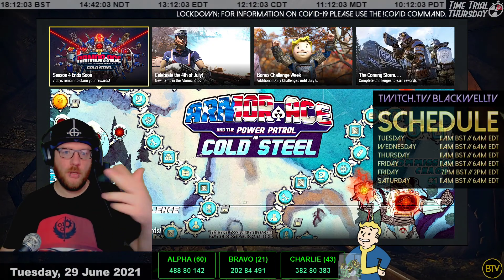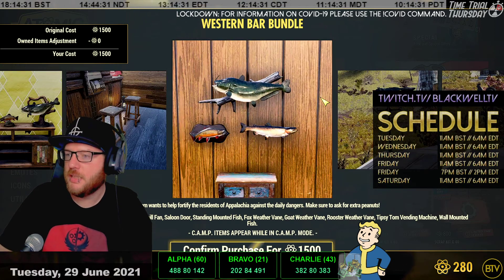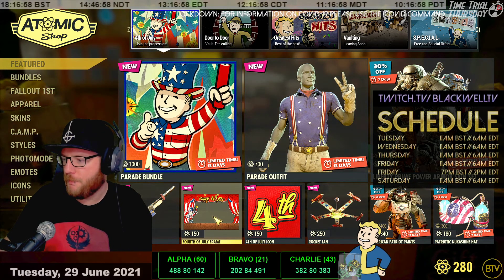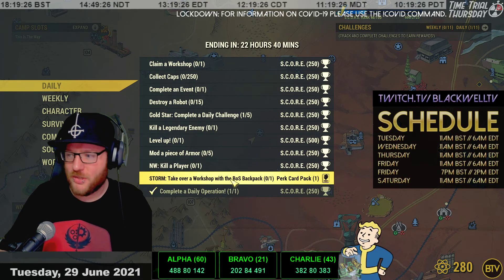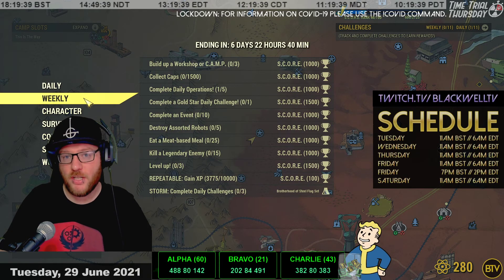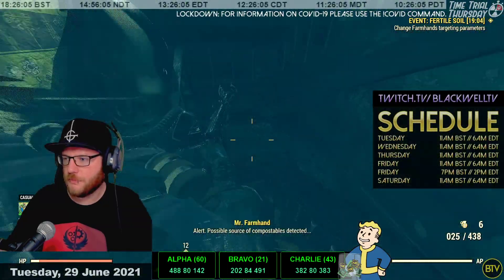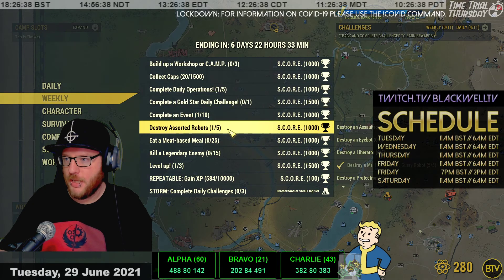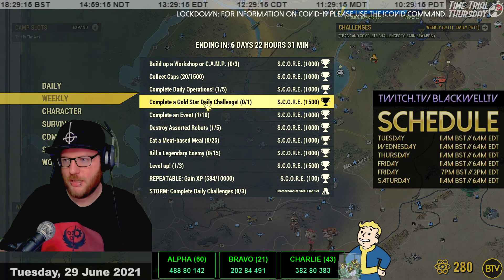Fallout 76: Daily News! [29th June, 2021] - Atomic Store Update! Bonus Challenge Week! BoS Flags!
Welcome Wastelanders! This is your daily dose of Fallout 76 News!

Today we are checking out the latest Atomic Store Update, look at the new Challenges this week and also having a look at the new STORM Reward!

There is free Care Package in the Atom Store, as well as a couple of returning bundles to the store as well!

The 'STORM' weekly challenge continues today, so we can work towards getting the new BoS Flag Set by completing Daily STORM challenges. Keep tracking your Daily 'STORM' Challenges for future cosmetic and consumables!

And the DAILY OPS gets a refresh as ever, can you take on the Super Mutants of Valley Galleria?

Nuke Codes for (24th - 30th June) [Alpha: 48880142] [Bravo: 20284491] [Charlie: 38280383]

If you have any queries or questions feel free to drop them in the comments and we'll catch y'all in Appalachia!